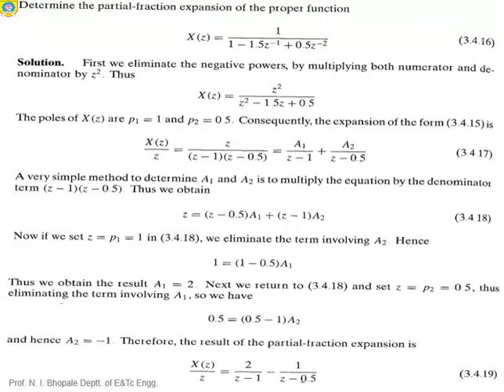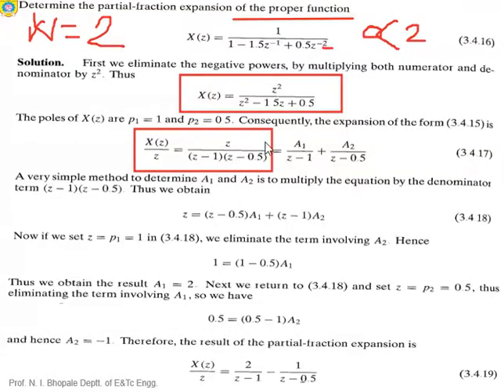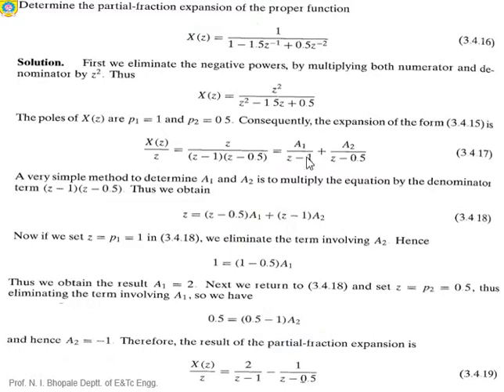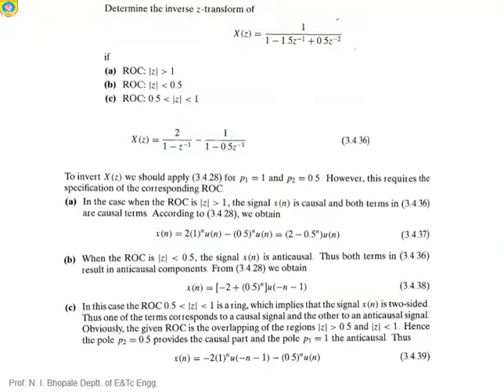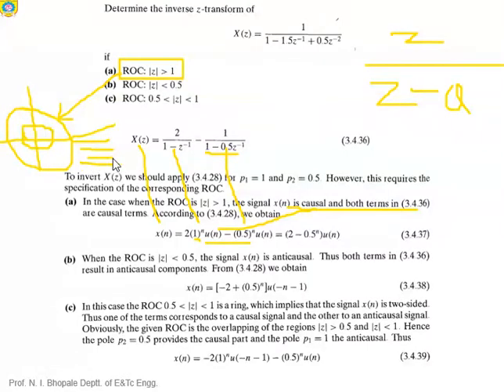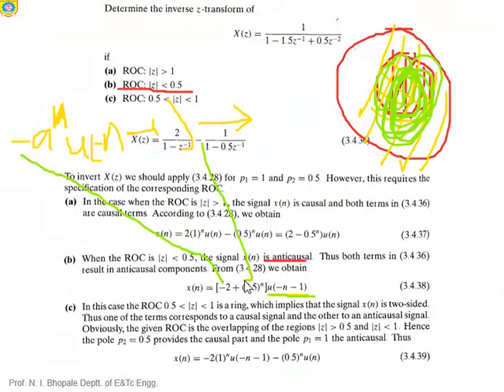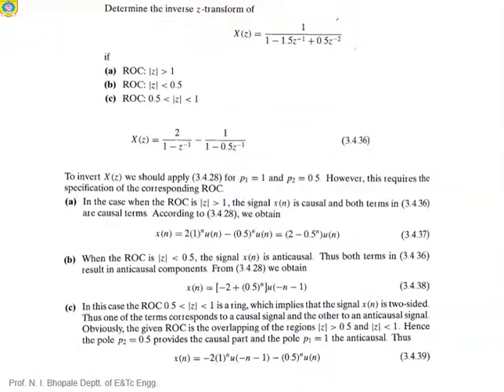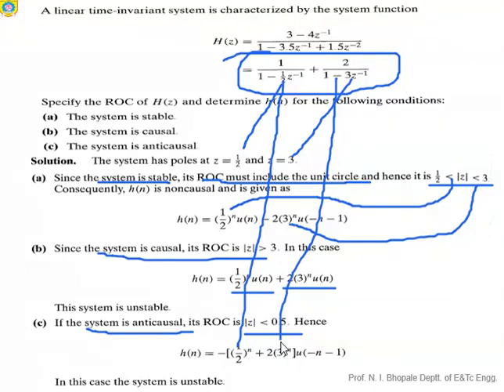Inverse Z-Transform solved examples-part-2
In this video you will be able to understand the methods of getting x(n) form X(z). For preparation of this video referred numerical from J. G. Prooakis.